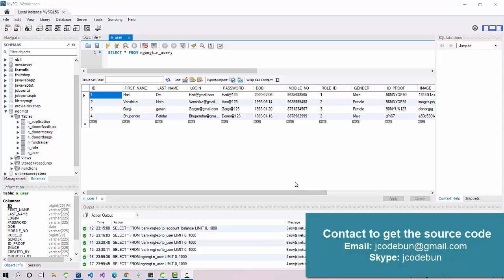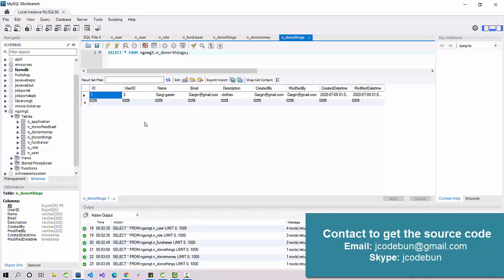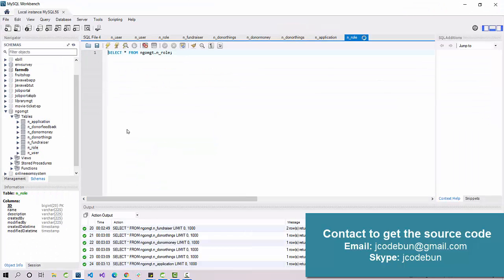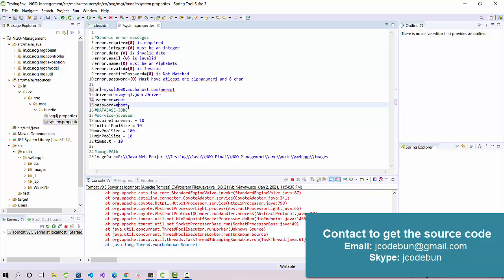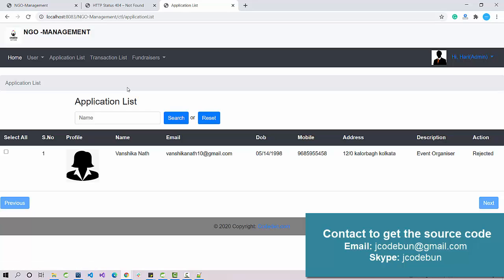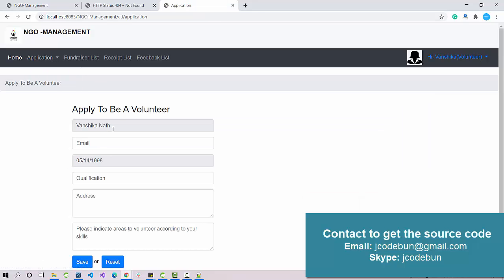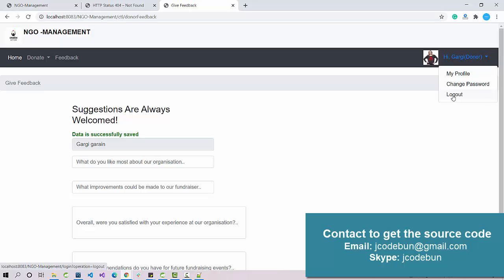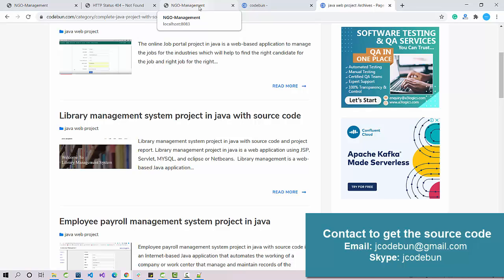NGO Management System project in java using JSP, Servlet, MYSQL and Eclipse with source code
Online NGO management System project with source code and project report. Minor or Major project for final-year students using JSP, Servlet, and MSQL.